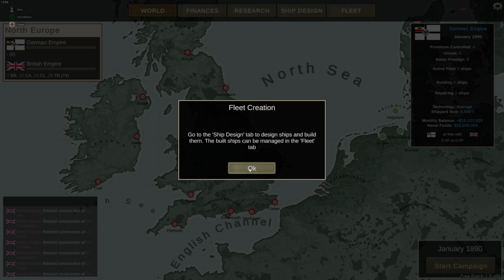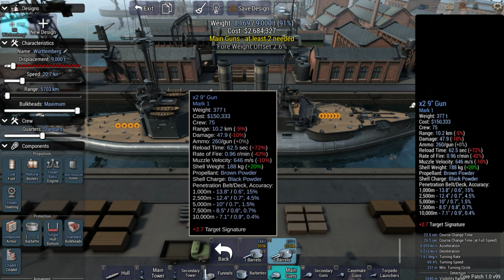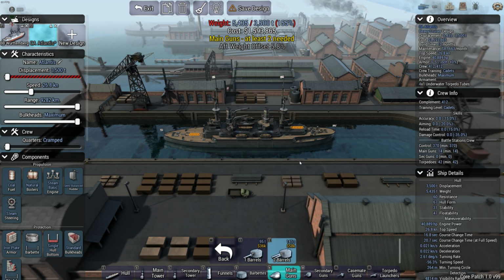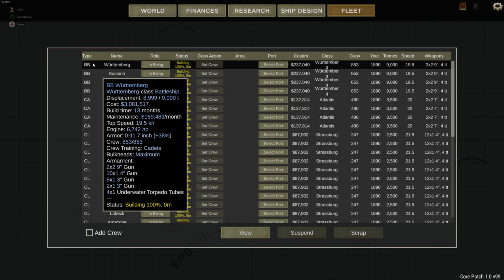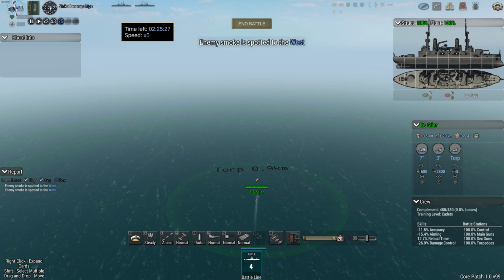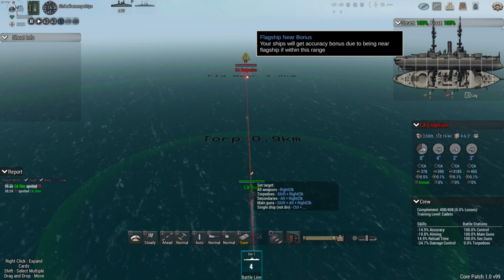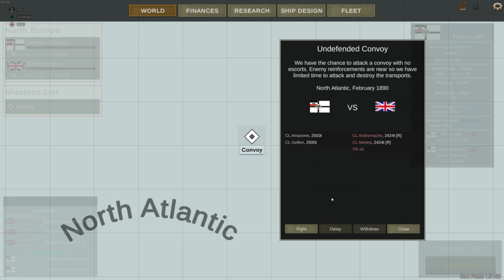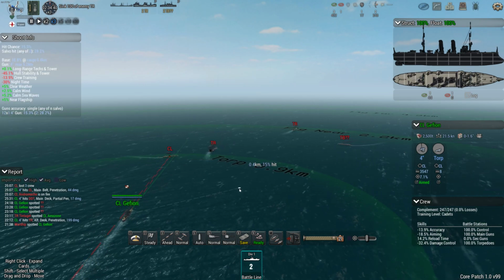Ultimate Admiral Dreadnoughts 1890 Campaign German Playthrough Start